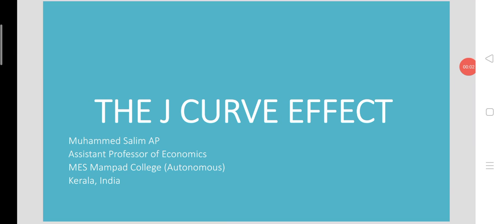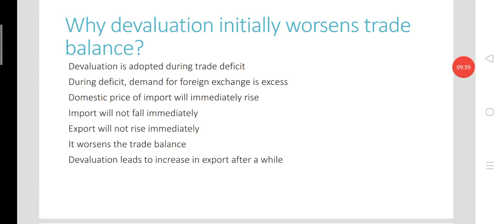J curve effect